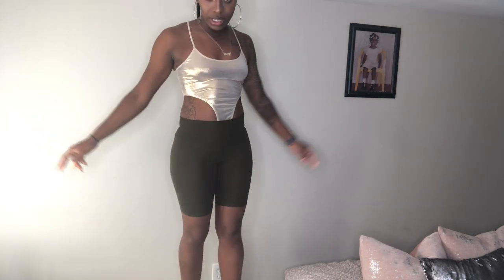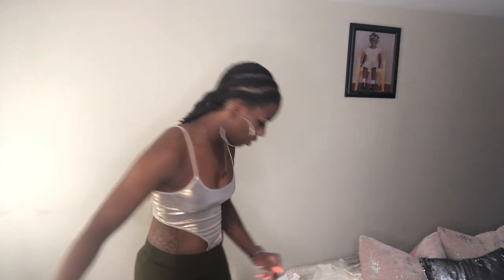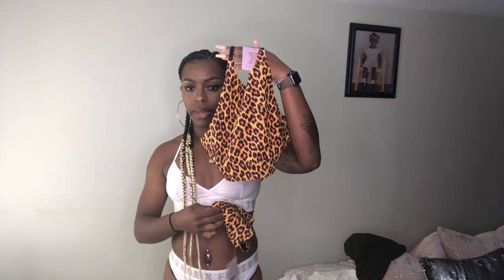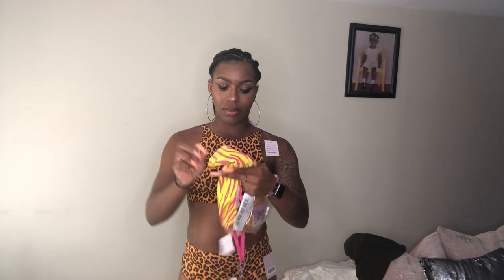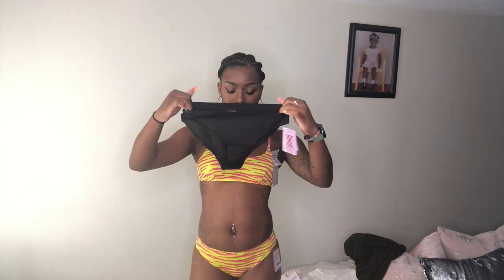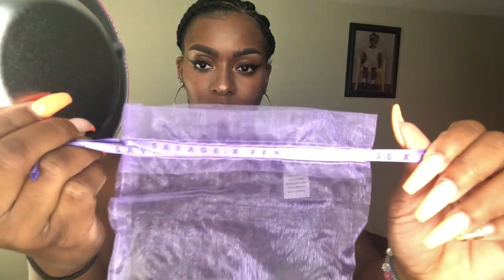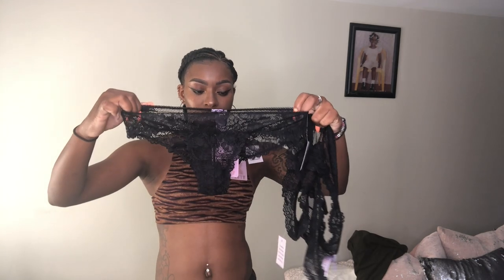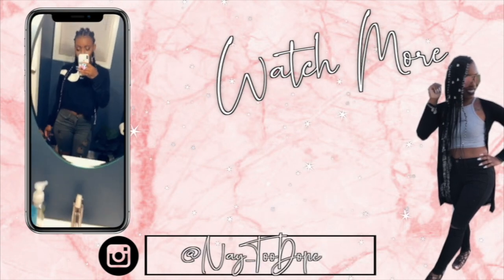SAVAGE x FENTY TRY ON HAUL (2019)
Hiiiiiii EVERYONE

I'M FINALLY BACK !!